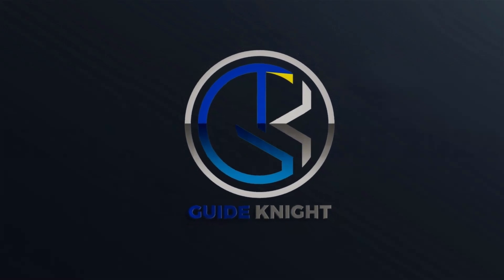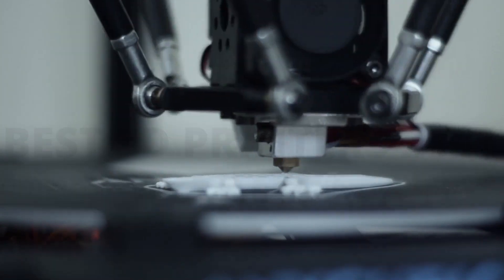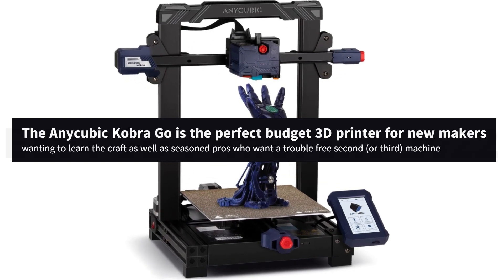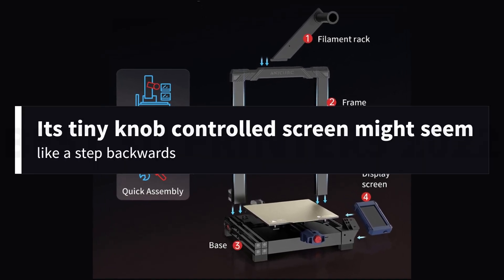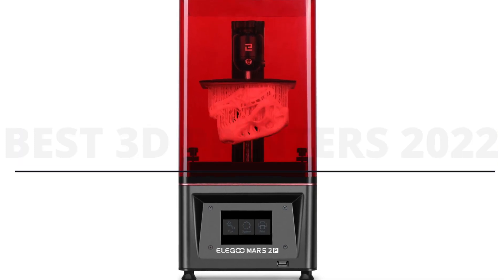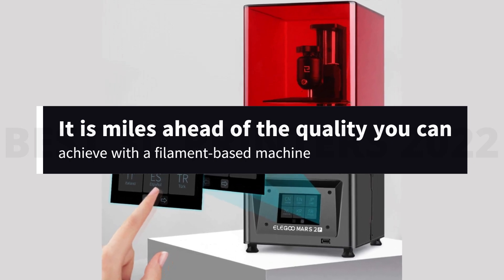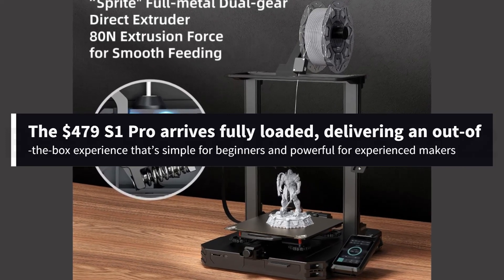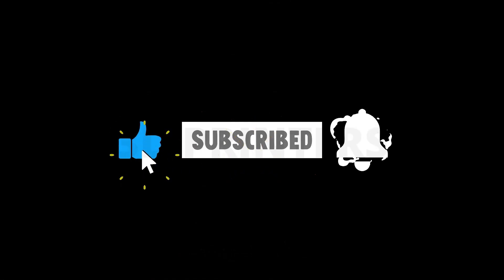Best 3D Printers 2022 (Top 3 Picks For Any Budget) | GuideKnight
You can buy the best 3d printers 2022 by following the links given below:

1. Creality Ender 3 S1 Pro

2. Elegoo Mars 2 Pro

3. Anycubic Kobra Go